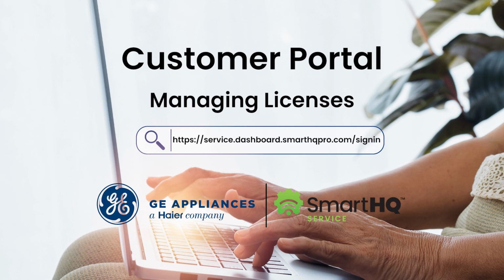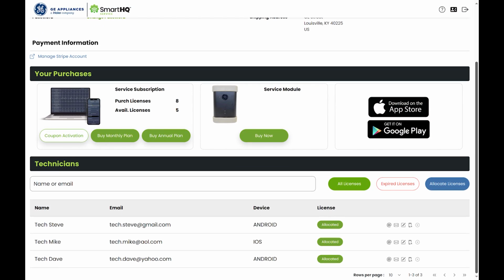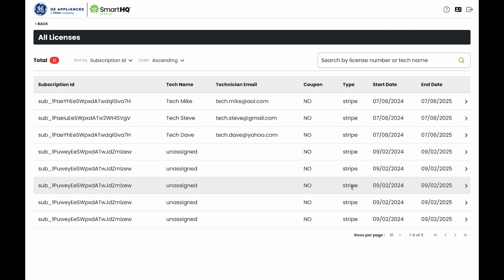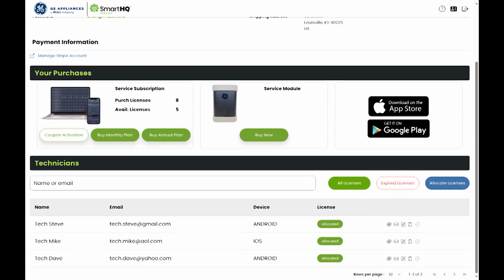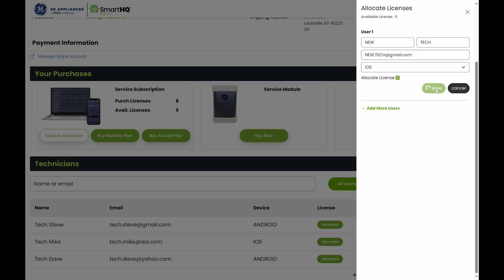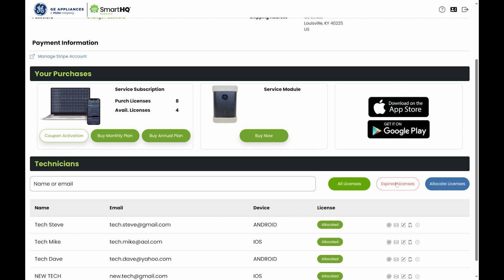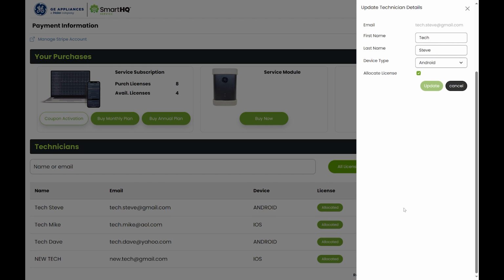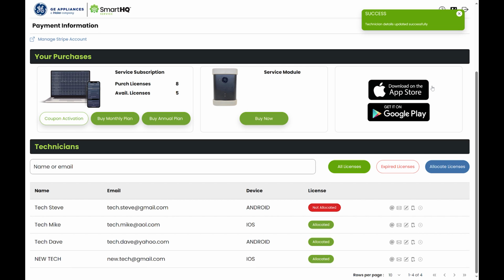How to Manage Your Licenses: SmartHQ™ Service Customer Portal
Welcome to the SmartHQ™ Service Customer Portal! In this video, you'll learn how to effectively manage your service licenses through our centralized platform. The SmartHQ™ Service Portal simplifies service management by allowing you to view, update, and organize all licenses in one user-friendly interface. Whether you're tracking active licenses or ensuring compliance, this tutorial will guide you through the process, helping you streamline your service operations and keep everything organized.
Discover how the new SmartHQ™ Service Customer Portal empowers you to take full control of your license management, ensuring an efficient and smooth workflow.